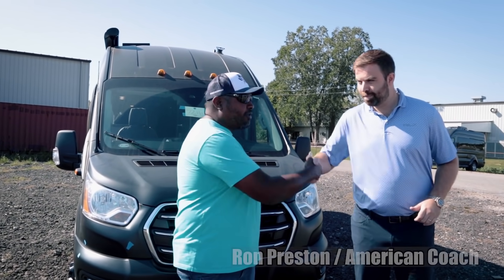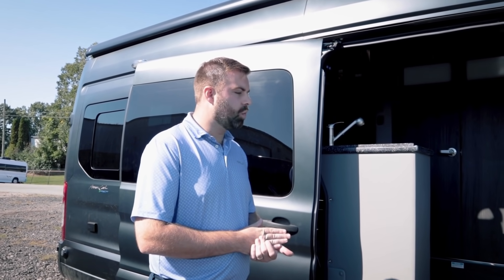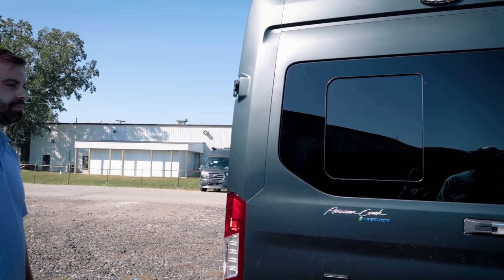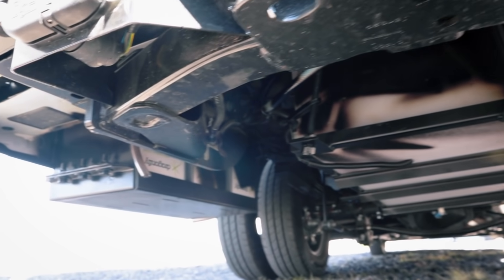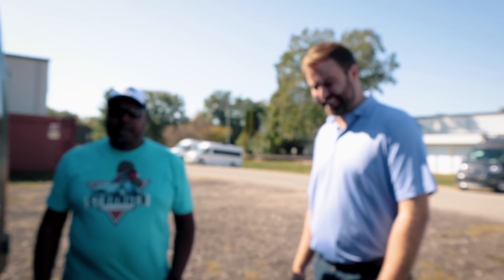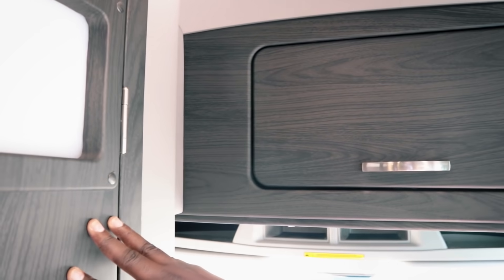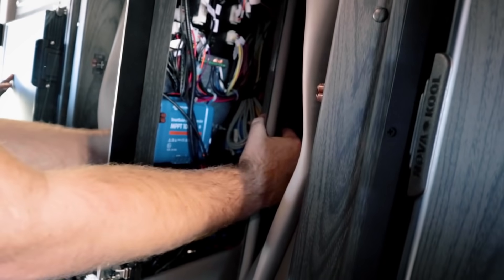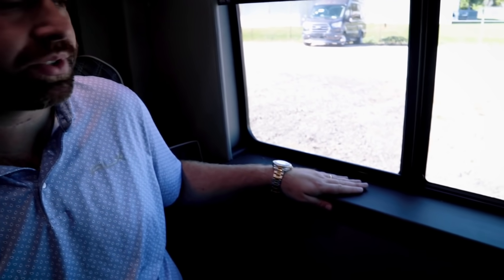THE WAIT IS OVER! Amazing Luxury 2022 FORD PATRIOT MD2 Camper Van // Exclusive First Look!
The wait is over! Amazing Luxury 2022 Ford Patriot MD2 Camper Van Exclusive First Look! Built on 2021 Matte Black AWD Ford Transit by American Coach Class B RV Buyers Guide Walkthrough
*** Correction Fron Ron Preston :  Towing is 6,000 lbs with how we configure the Ford Transit. It is only 7,500 lbs if it was a "cut away" chassis ***

KEY MOMENTS VIDEO TIMELINE👇
0:00 Intro
1:54 Why Build On Ford Platform
3:41 New Ford Transit Front Fascia
6:14 Custom Wrap Seating
6:53 Power Sliding Door
10:50 Ford Upgraded Tow Package
13:27 Lithium Package Battle Born
15:57 Ford EOM Rear Backup Camera
17:27 Timber Line Gas Electric Powered Furnace
20:13 Exterior Shower/Gravity Dump
25:35 Bathroom
26:45 Kitchen
27:44 Firefly & Victron System
28:56 Fridge & Convection Microwave
30:18 Wardrobe & Service Panel
33:42 Apple TV Infotainment
35:33 Bedroom Lounge Area
36:59 Storage